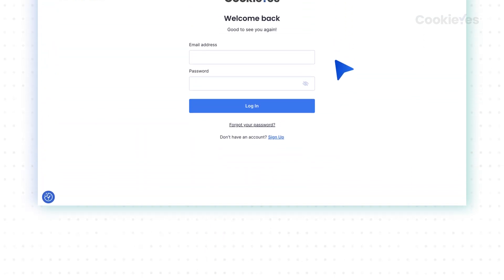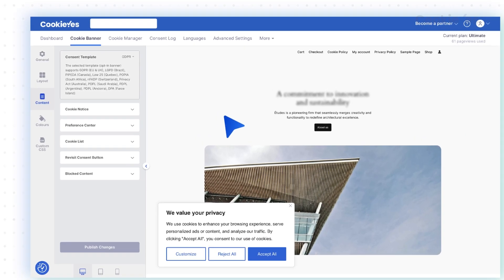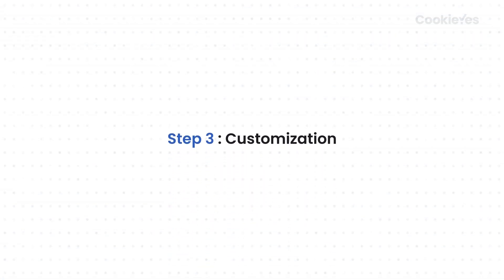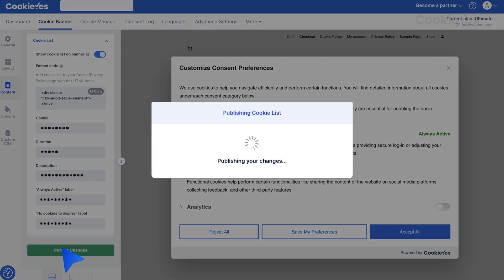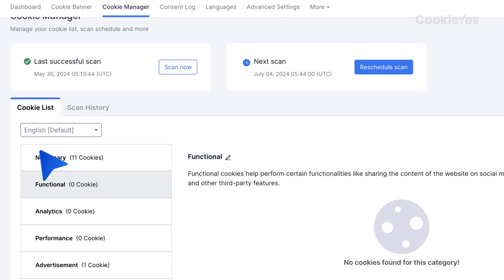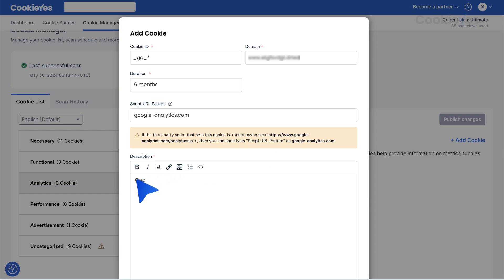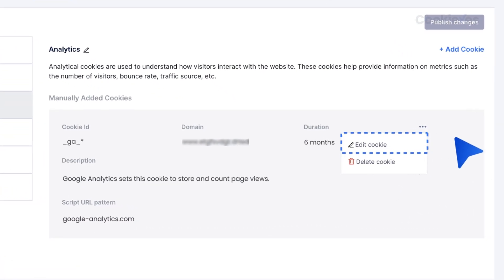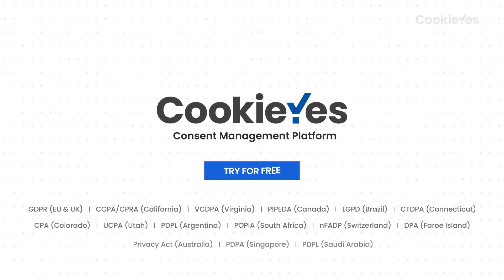How to Add a Cookie List to Any Webpage?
The GDPR mandates informing your European audience about the cookies used on your website, their purposes, usage, and the information they collect.
A cookie audit table is a list of all cookies which informs visitors about cookie types, purposes, and specifications.
CookieYes allows you to add this cookie list to your cookie consent banner or display them on any page of your website.